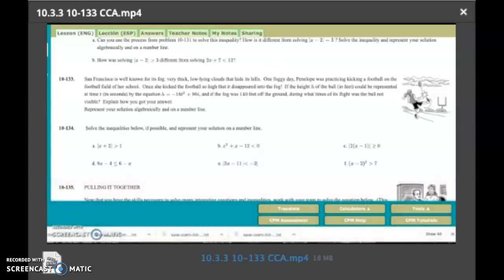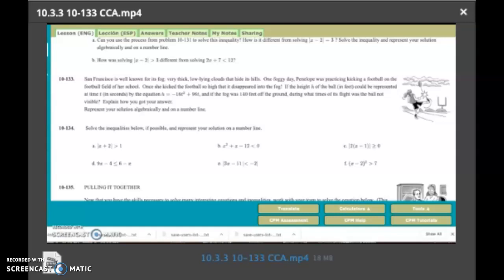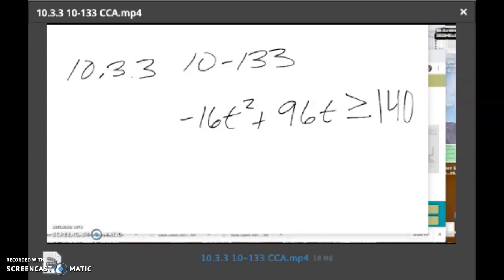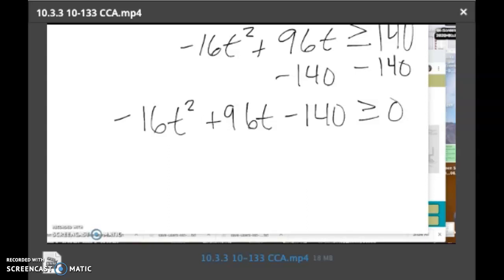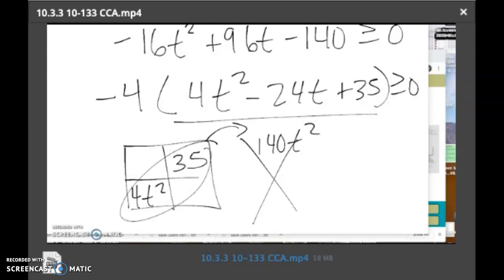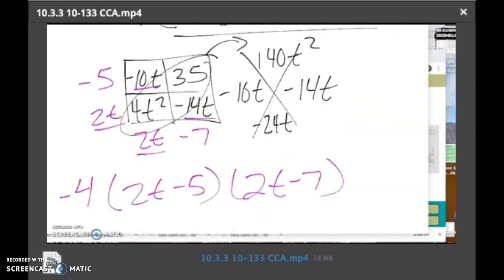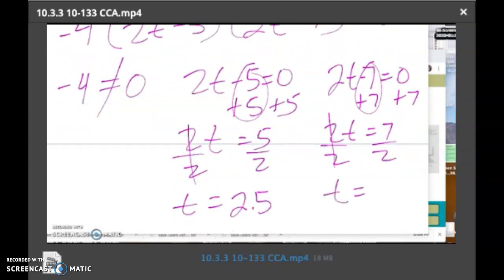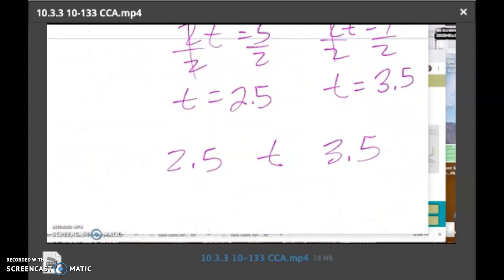Solving Quadratic Inequalities (10.3.3: 10-133)